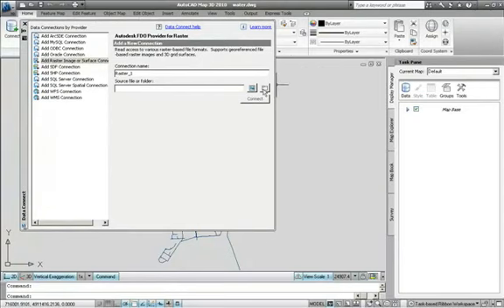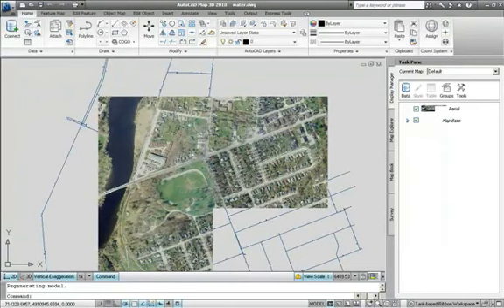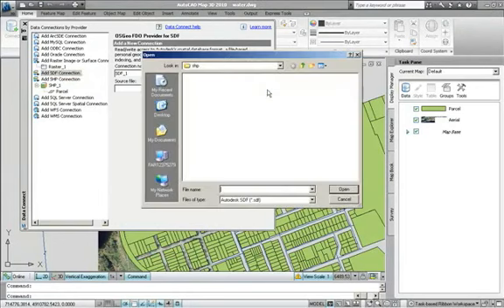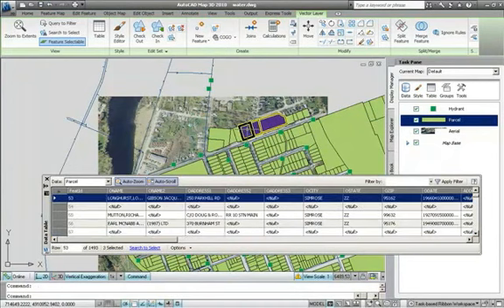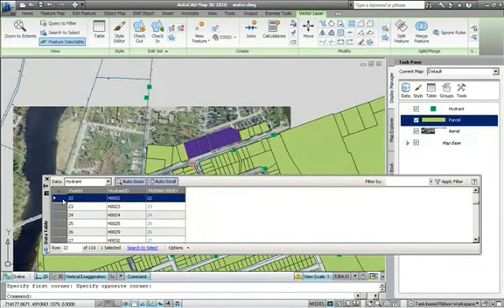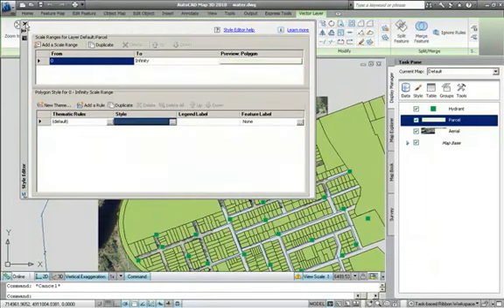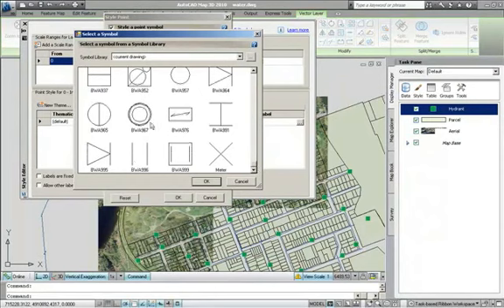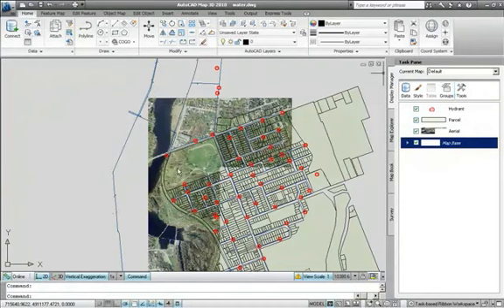Топографические данные непосредственно из источника